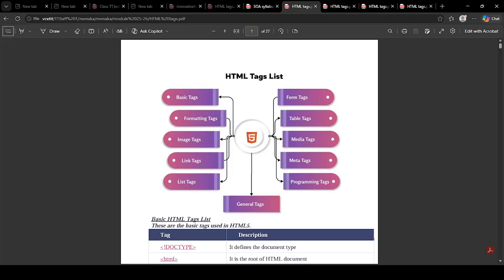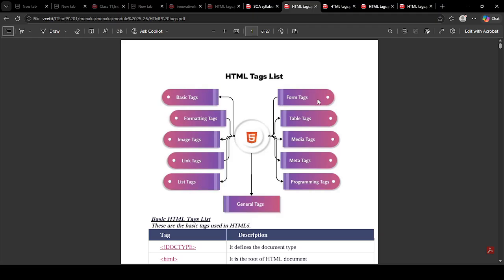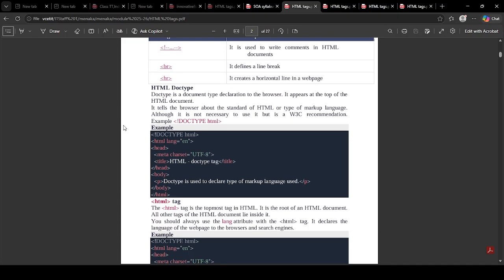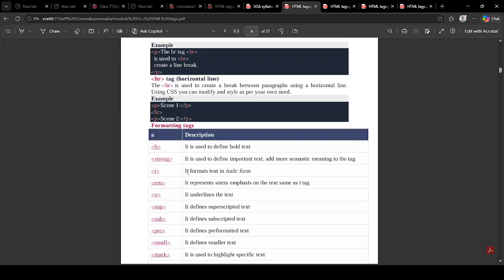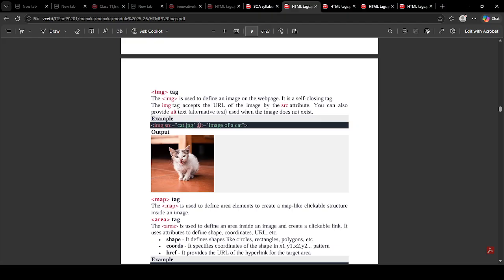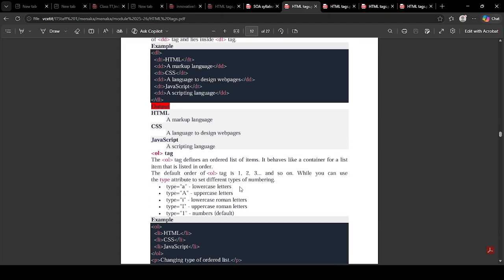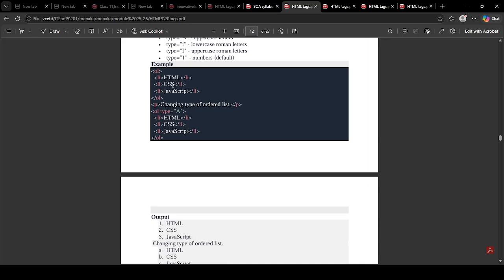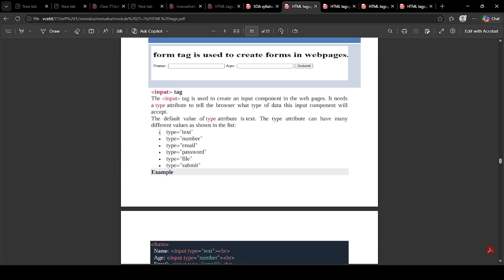Dr.R.Menaka ASP/IT HTML tags